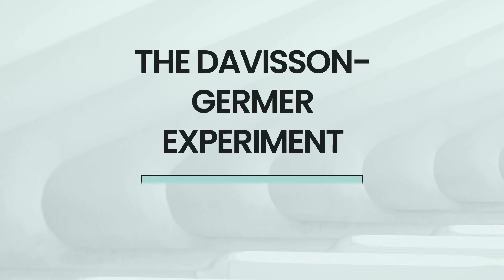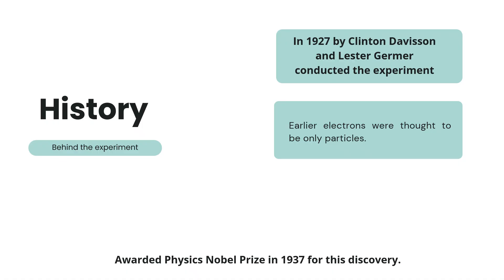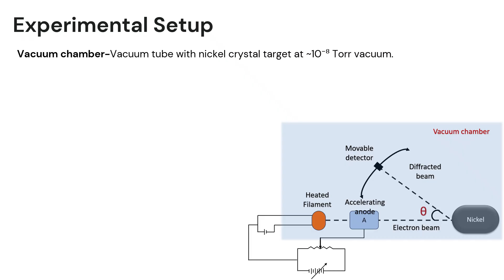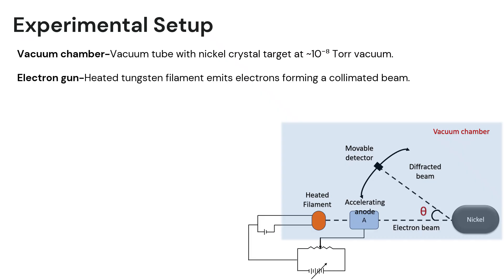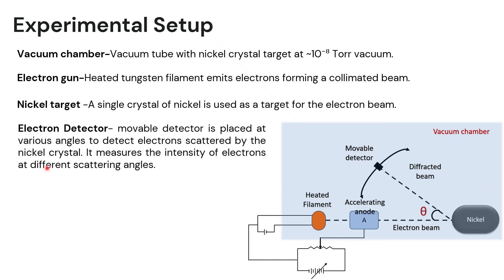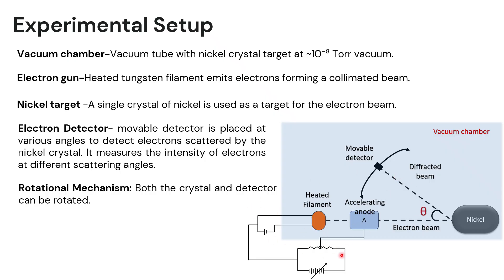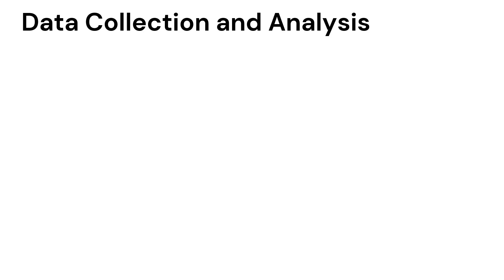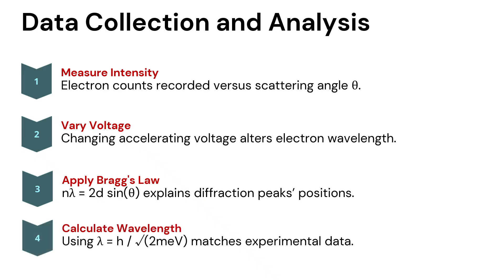Davisson and Germer experiment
In this video, we dive deep into the Davisson and Germer experiment, the groundbreaking experiment that provided direct evidence of the wave nature of electrons and confirmed de Broglie’s hypothesis.

📌 What you'll learn:
✅ Historical background and significance
✅ Experimental setup and working
✅ Key observations and results
✅ How it proved electron diffraction
✅ Impact on quantum mechanics and modern physics

This experiment was a major milestone in the development of quantum theory, showing that particles like electrons can exhibit wave-like behavior under the right conditions — a concept central to wave-particle duality.

📚 Perfect for students, physics enthusiasts, and anyone curious about the mysteries of quantum mechanics!